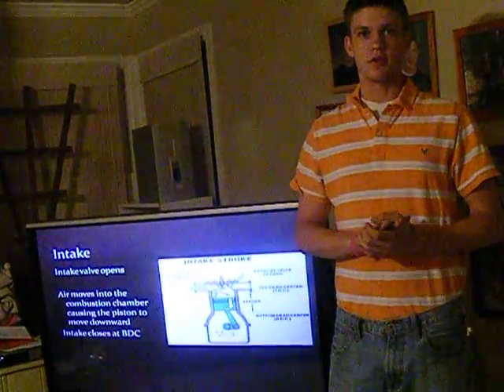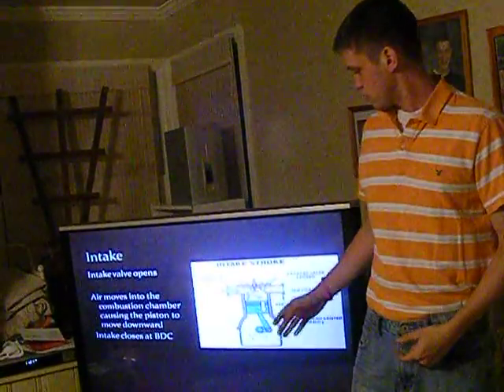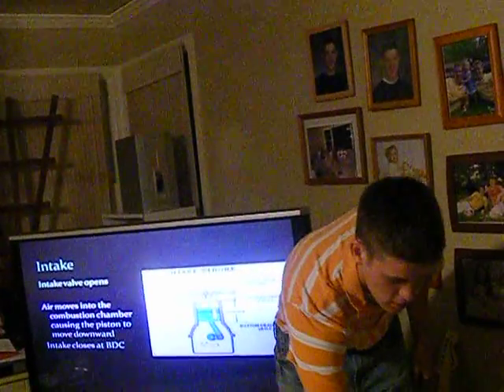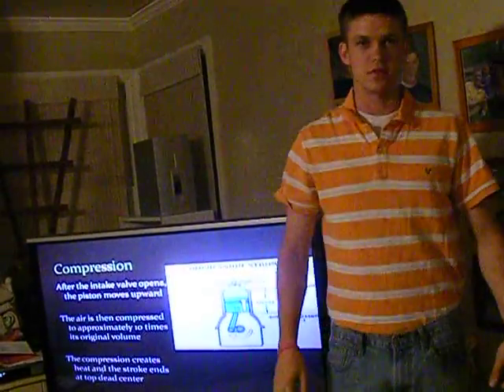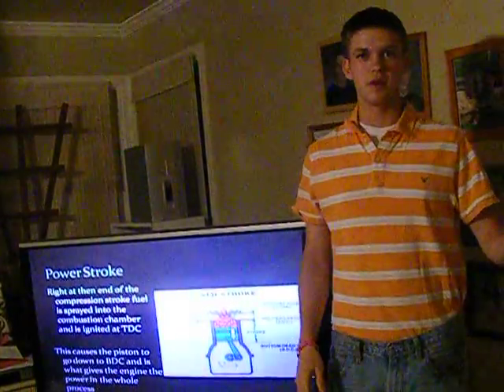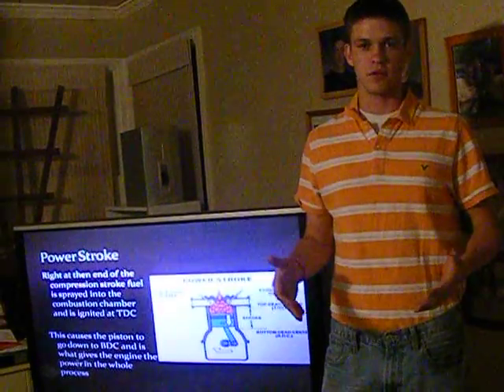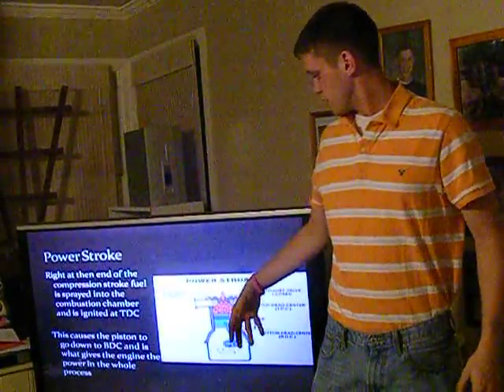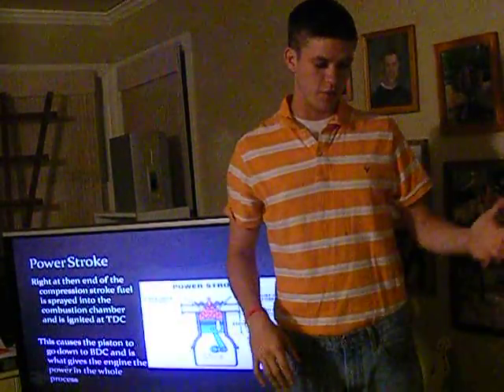speech 2 process speech